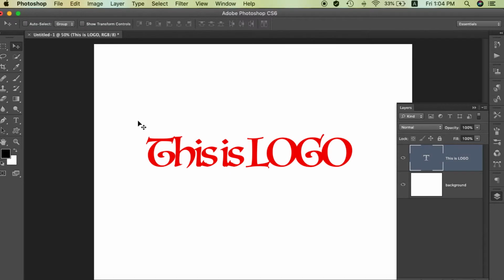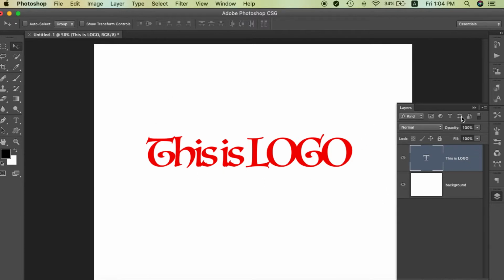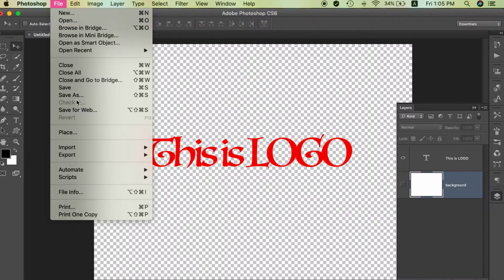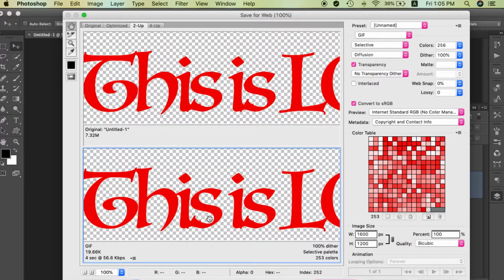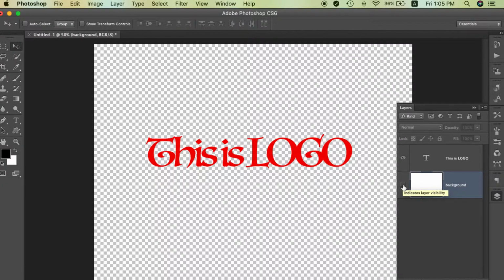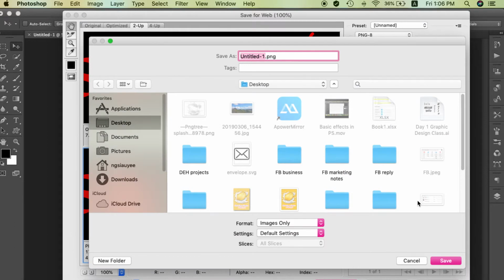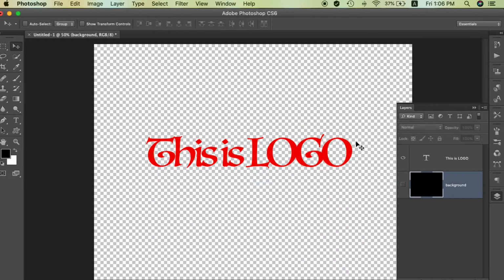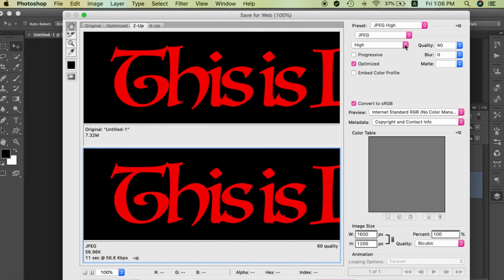How to SAVE Transparent Background In Photoshop⎪ Adobe Photoshop for Beginners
1. Save as JPEG
2. Save as PNG file (Transparent Background)